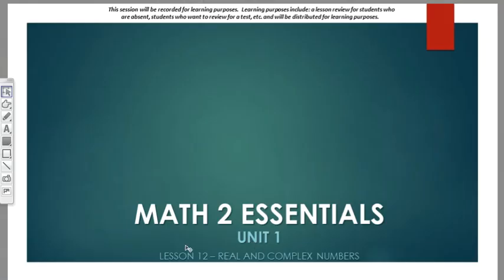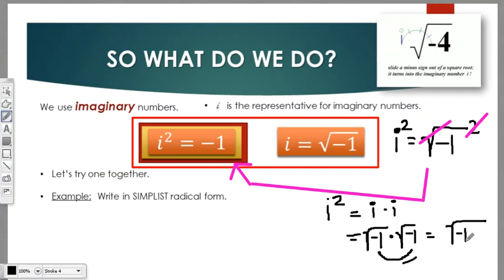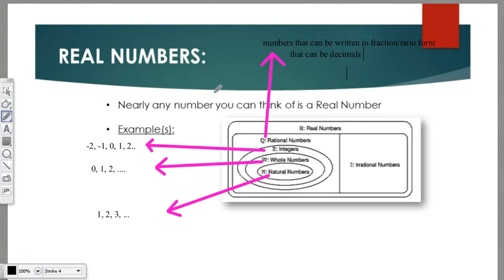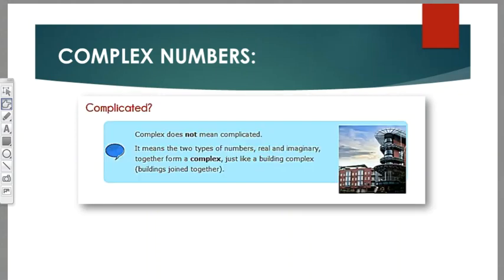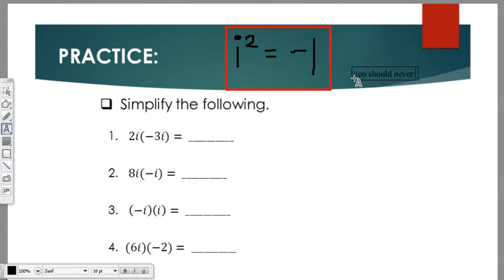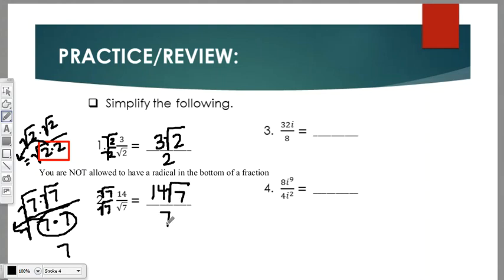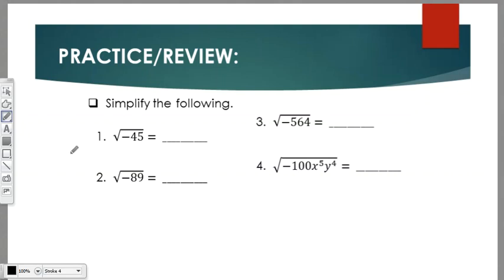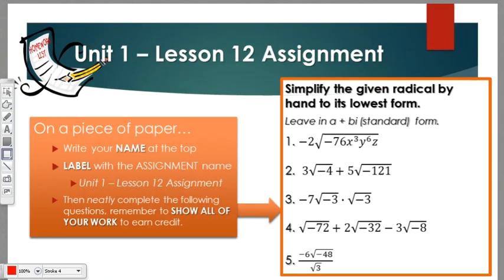Lesson 12 Real and Complex Numbers